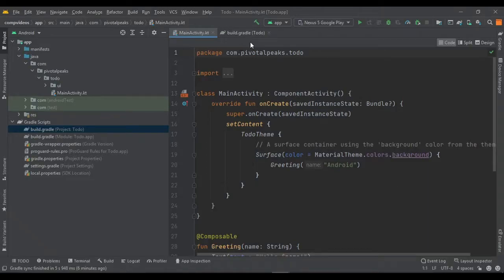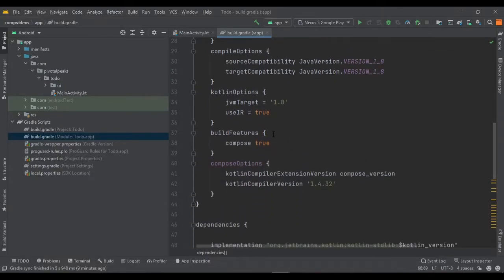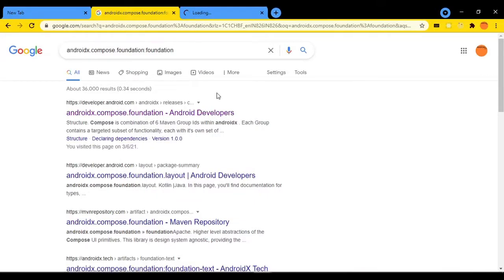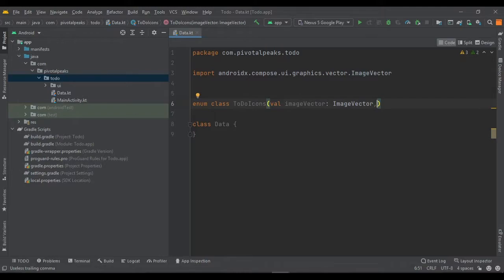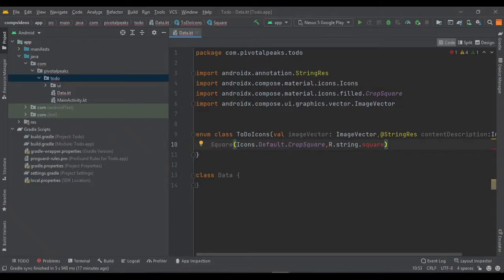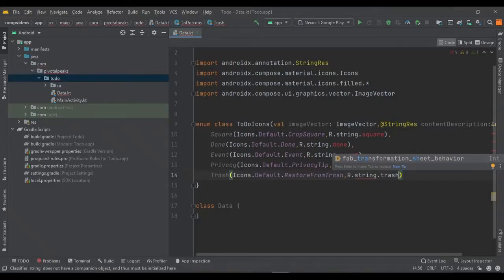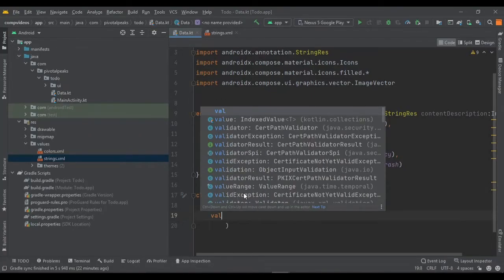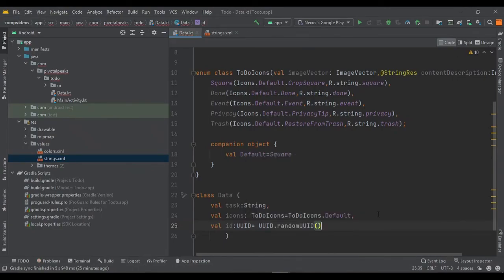How to create a Todo App in JetPack Compose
In this we do the basic set up for Todo App.